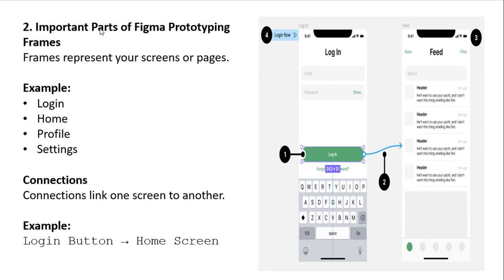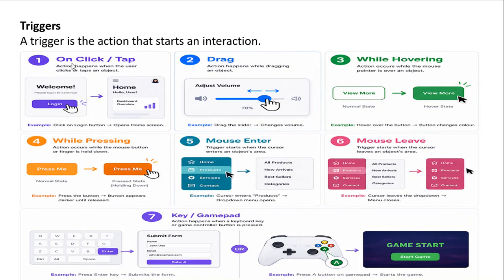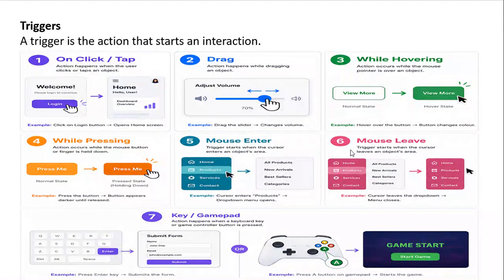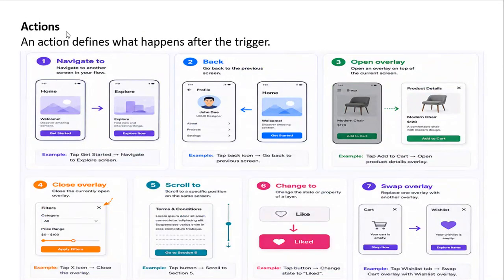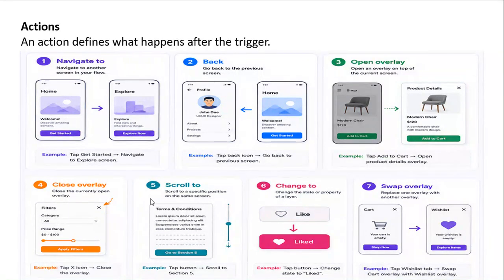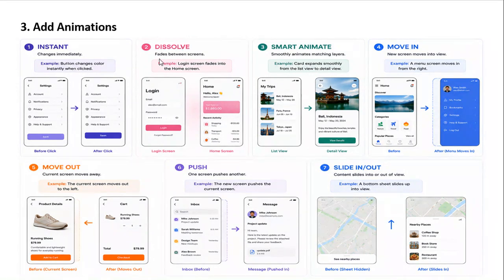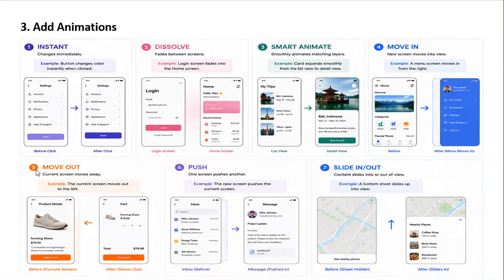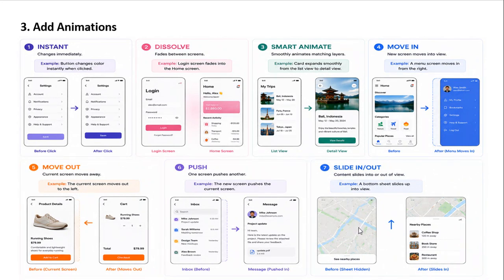UI&UX Part67 Prototyping in Figma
Learn More About Prototyping in Figma